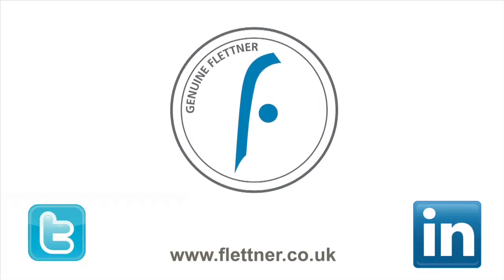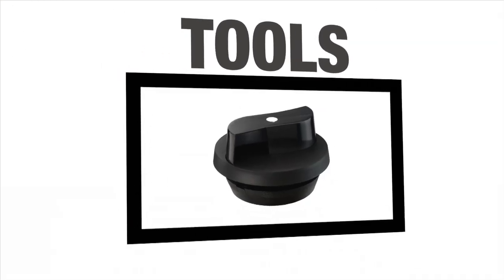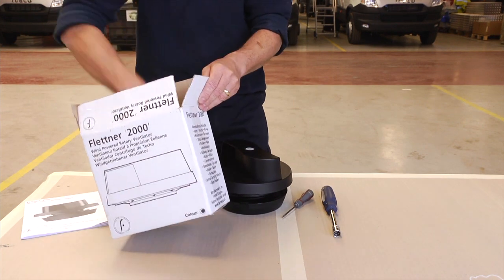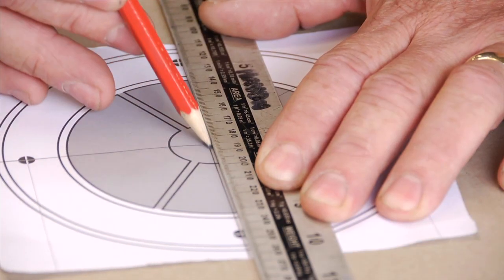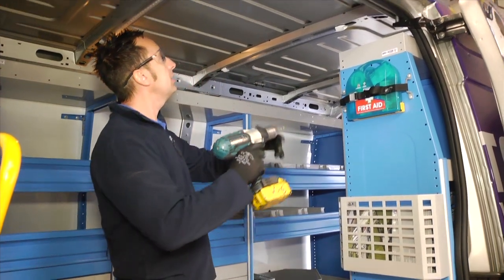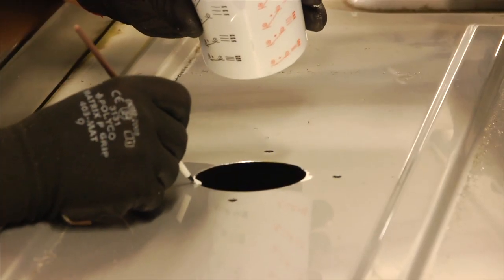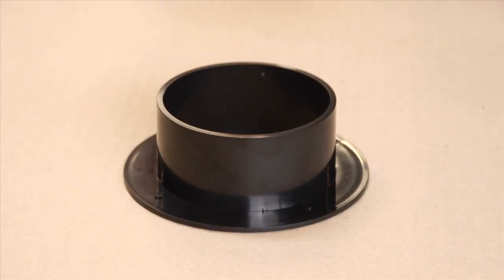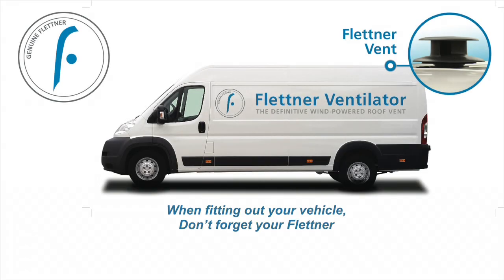How to fit a Flettner 2000 Wind Powered Rotary Ventilator.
A short film demonstrating how to fit a Flettner 2000 wind powered rotary ventilator to a commercial vehicle.